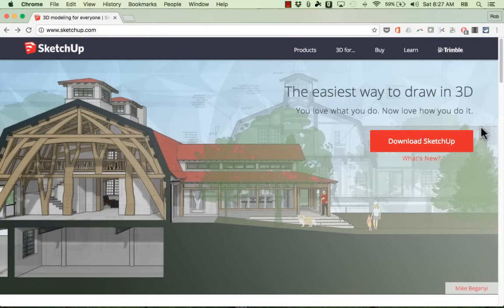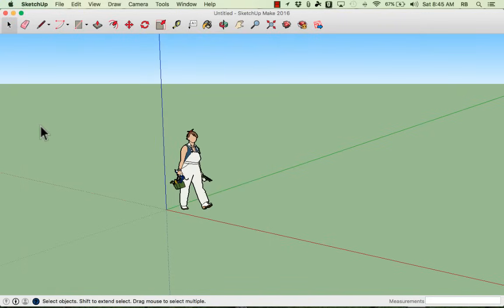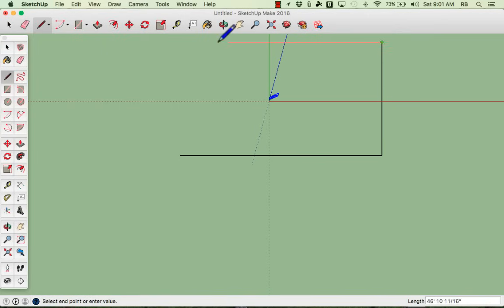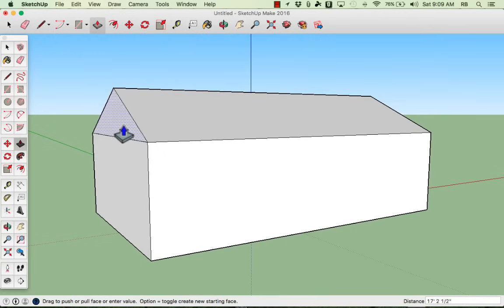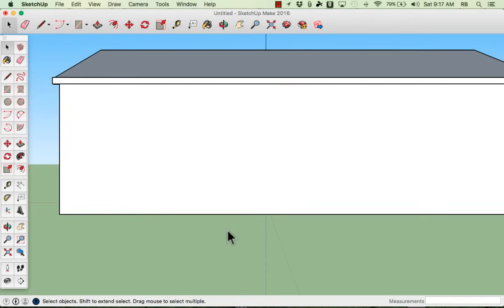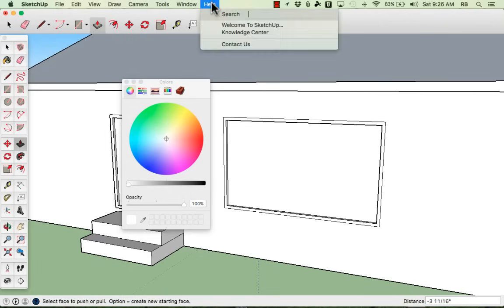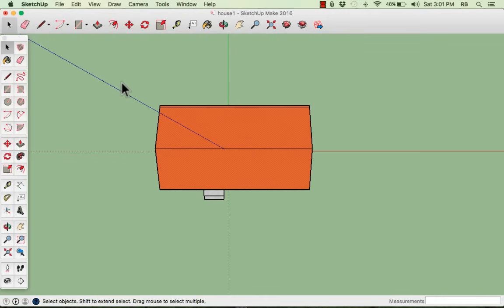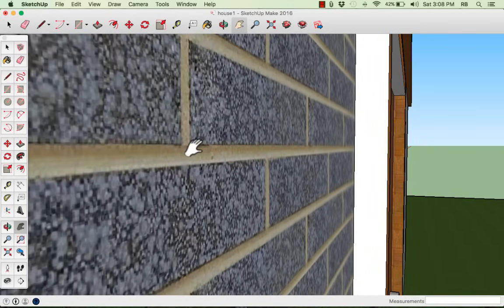Google SketchUp Basics Tutorial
Learn the basics of using Google SketchUp to design 3D objects.  You'll learn most of the basic tools and a few tips and tricks of this powerful program.